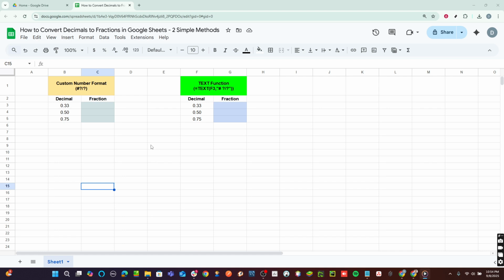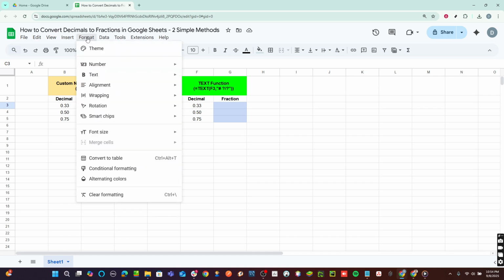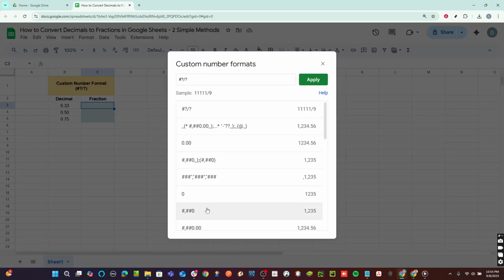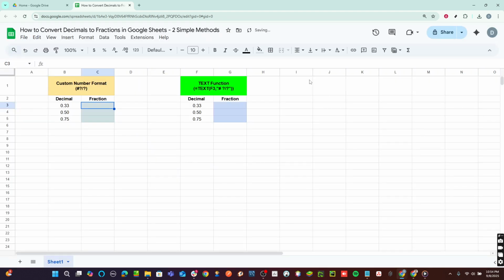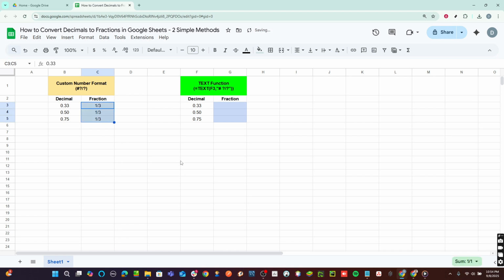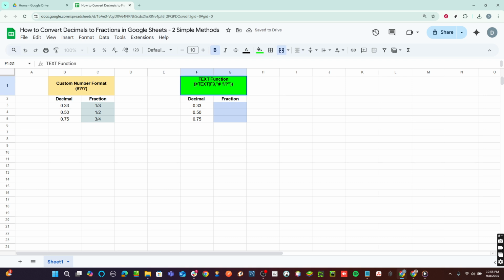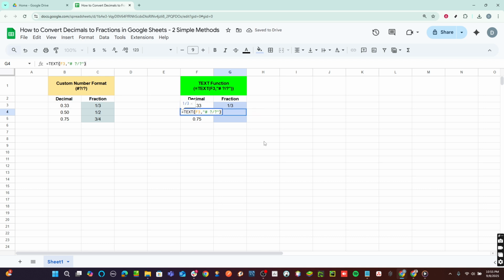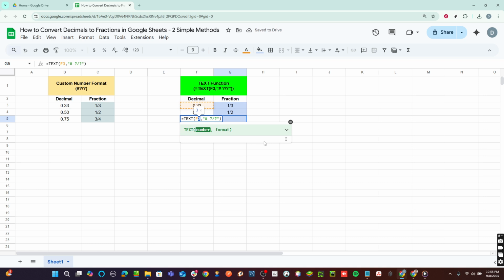How to Convert Decimals to Fractions in Google Sheets [2025 Guide]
In today's video we cover: convert decimals, decimals to fractions, Google Sheets tips, fractions in Sheets, spreadsheet tutorial, Google Sheets functions, math conversion, learn Google Sheets, decimal conversion, fractions tutorial, data analysis, Sheets for beginners, Google Sheets tricks, online math tools, Excel vs Sheets, spreadsheet formulas, math made easy, teaching fractions, Google Sheets help